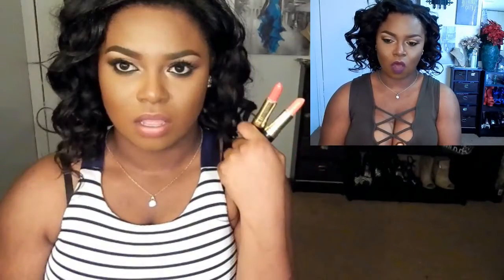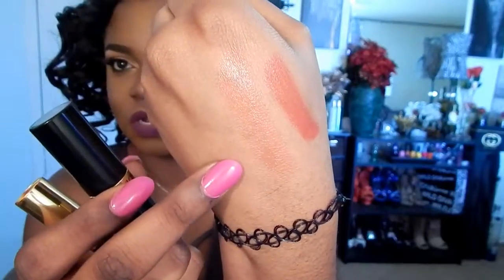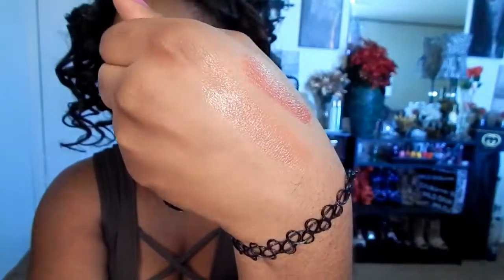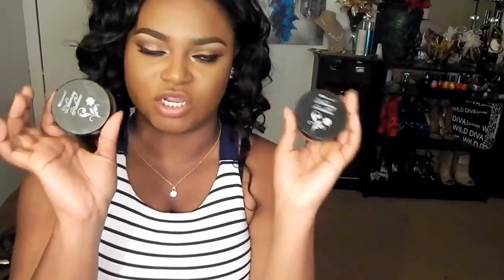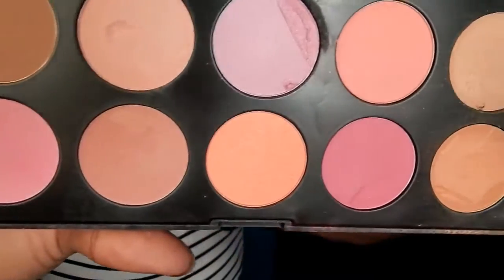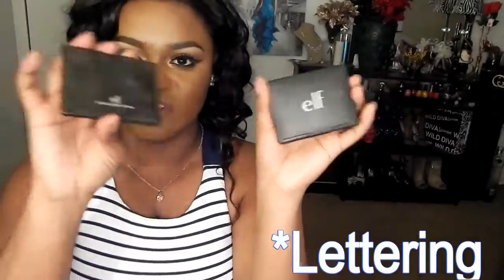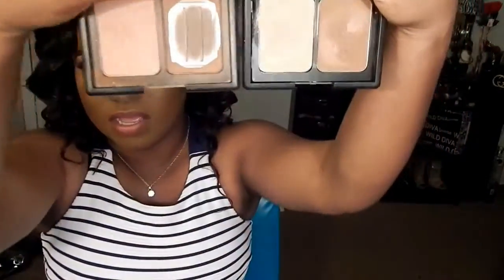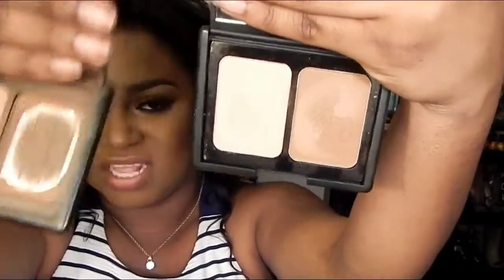Products I Regret Buying!!!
Editing hack creds to Pastel ≡ Panda